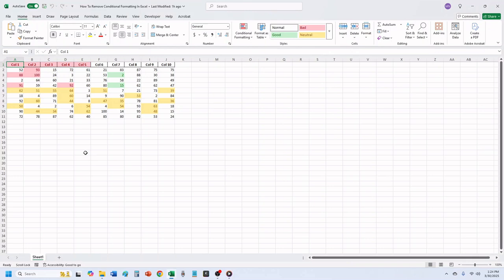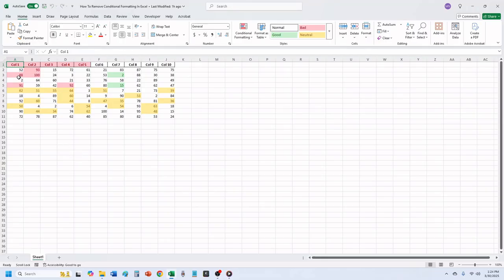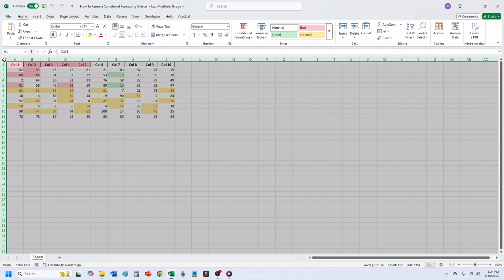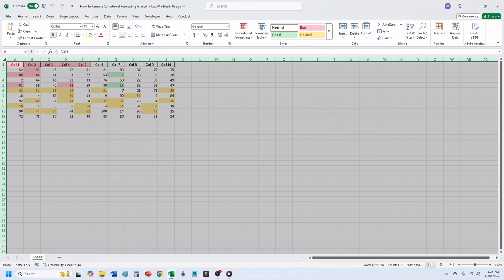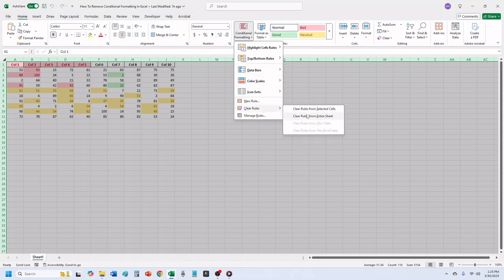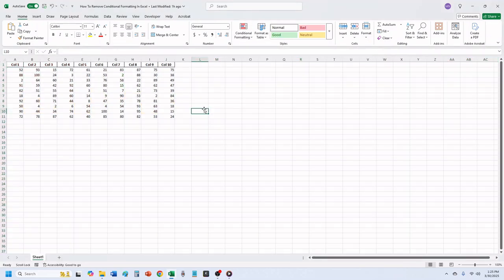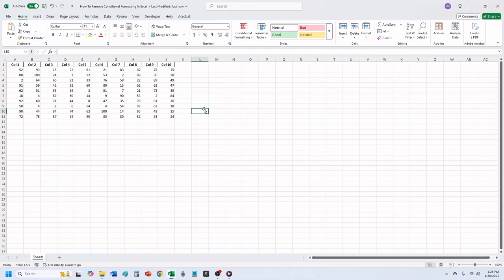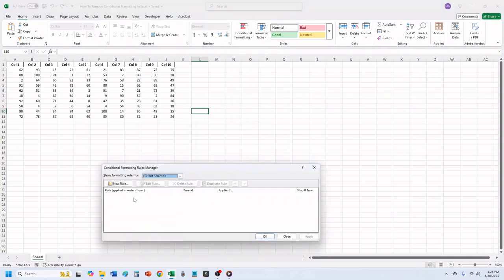How to Remove Conditional Formatting in Excel (Entire Worksheet)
Learn how to remove conditional formatting in Excel from the entire worksheet in just a few simple steps! Whether you've applied color scales, data bars, icon sets, or custom rules, this tutorial will show you how to clear all formatting at once.

If you're using Excel 365, Excel 2021, or earlier versions, this method works seamlessly. Say goodbye to unwanted formatting and get your worksheet looking clean and organized again.

🔎 In This Video, You'll Learn:

• How to select your entire worksheet in Excel

• How to access the Conditional Formatting menu

• How to remove conditional formatting in Excel from the entire sheet

• Tips to confirm the formatting is completely removed

💡 Why Remove Conditional Formatting?

• Clean up your Excel sheet for a fresh look

• Improve Excel performance by removing unnecessary rules

• Start from scratch with new formatting